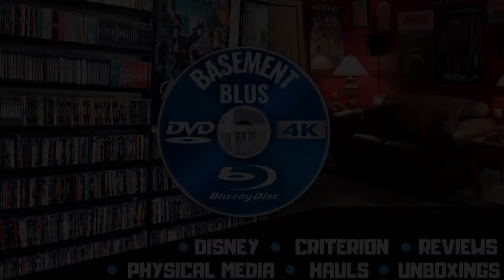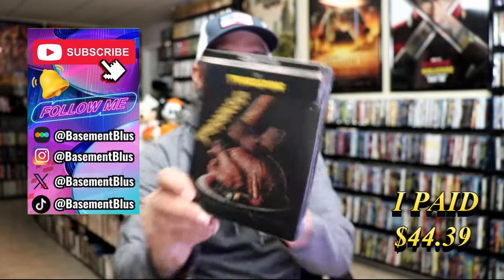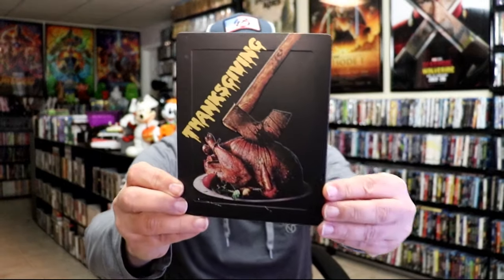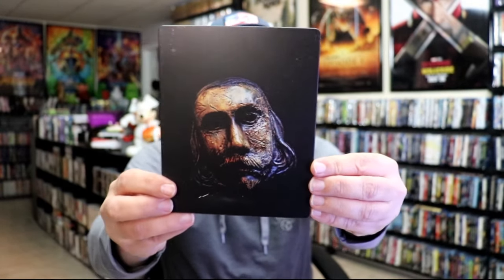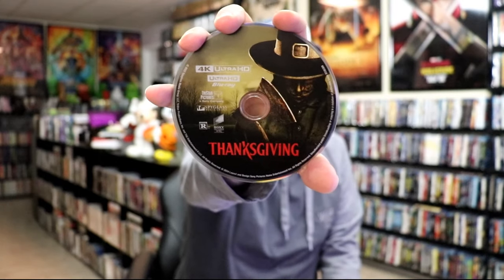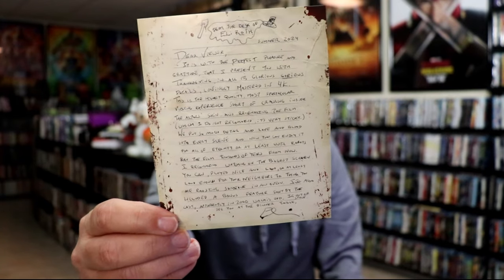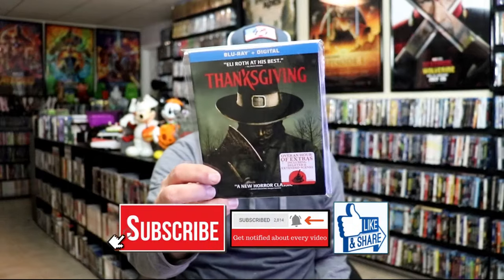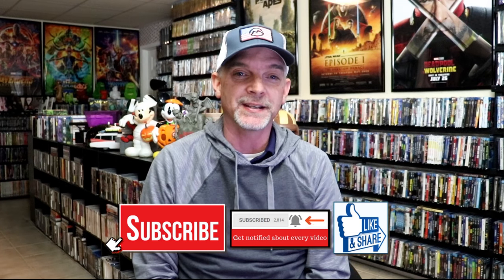Thanksgiving Limited Edition 4K Ultra HD Blu-ray Steelbook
Check out the Thanksgiving Limited Edition 4K Ultra HD Blu-ray Steelbook!

► Purchase the 4K Ultra HD Blu-ray Steelbook
► Purchase the Blu-ray